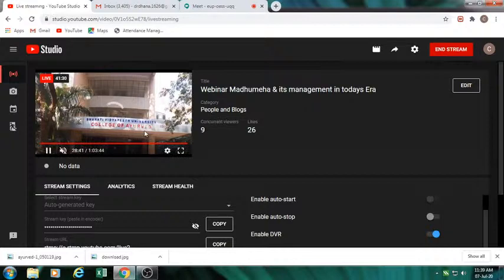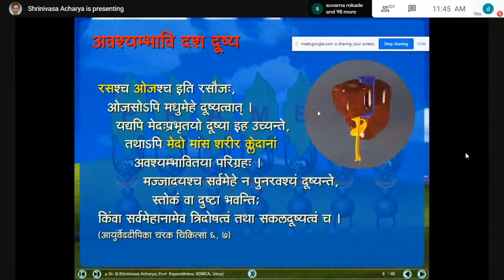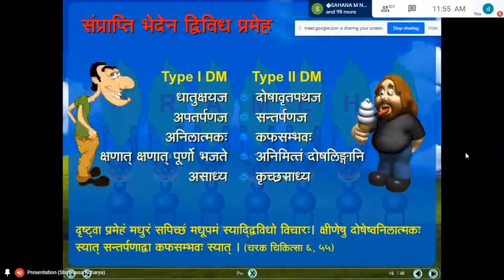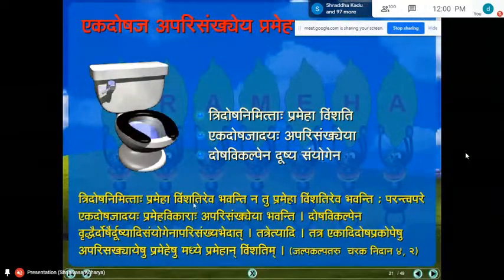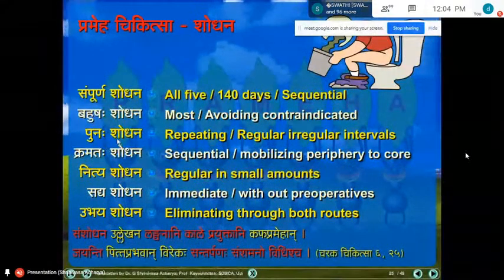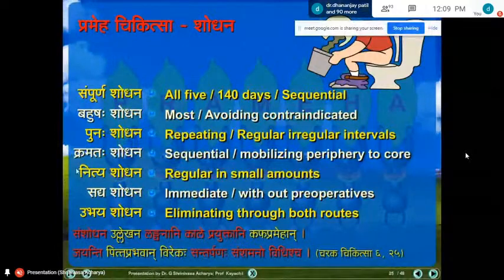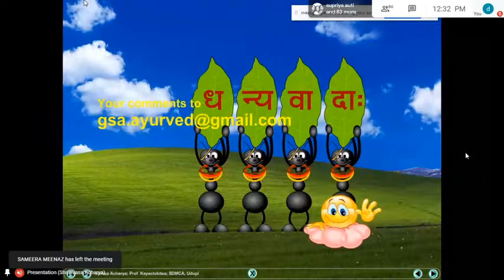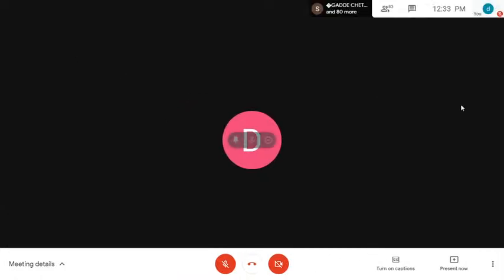Copy of Webinar Madhumeha & its management in todays Era